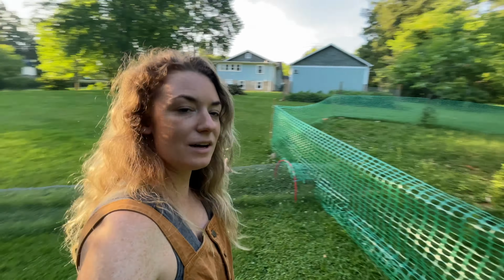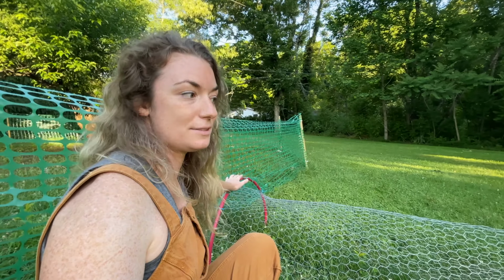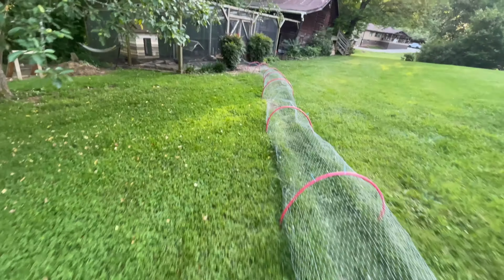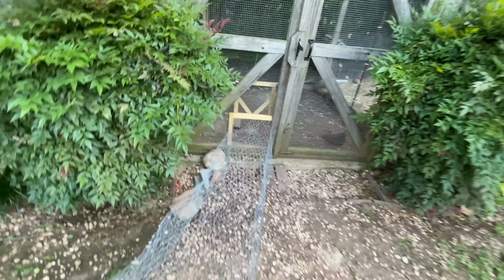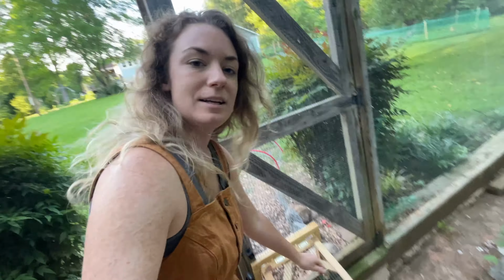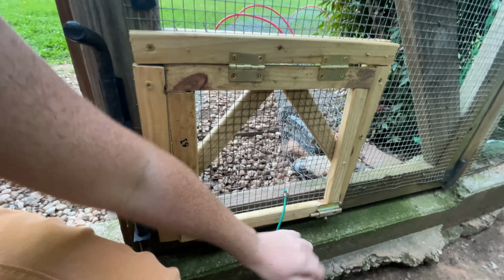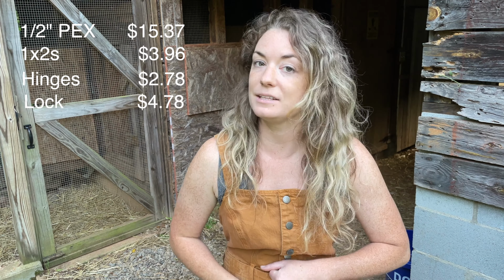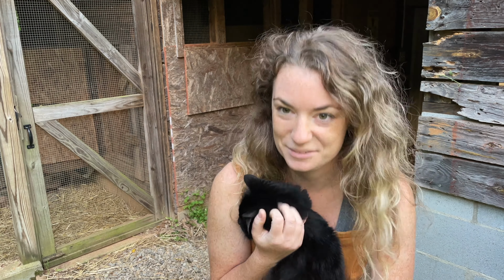DIY Chicken Tunnel | How-To & Price Breakdown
Building a chicken tunnel or "chunnel"

Hangout with me on Instagram!

Some of my favorite Chicken Products:
Watering Cups
Ankle "bracelets"
Plastic Fencing

Some of my favorite Garden Products:
Seed Storage
DE Organic Pest Control
Seed Starting Trays
Seed Starting Heat Mats
First Time Gardener Book

Some of my favorite Kitchen Products:
America's Test Kitchen Cookbook
Mesh Strainers
Roaster Oven
Kitchen Towels
Cast Iron Scrubber
Kitchen Scale
Olive Oil Sprayer